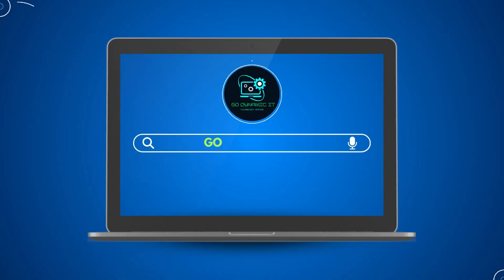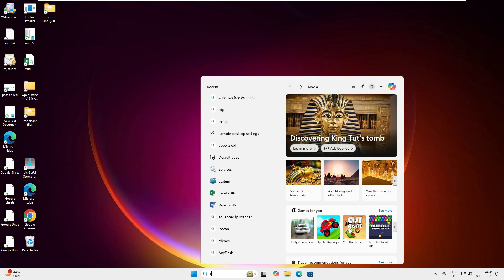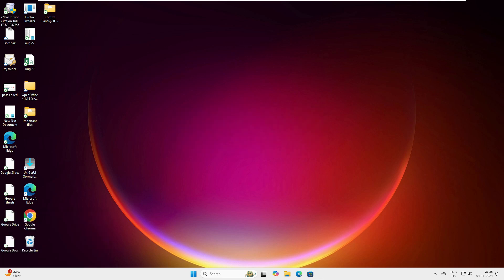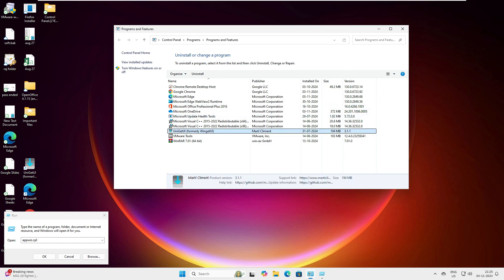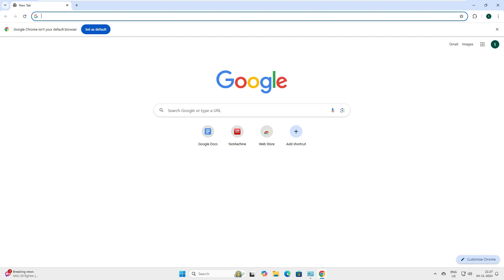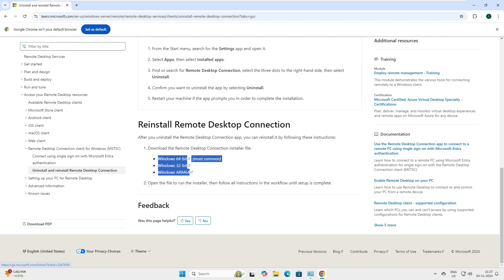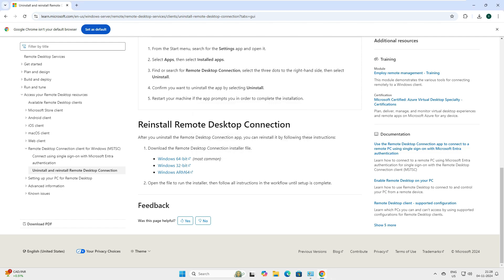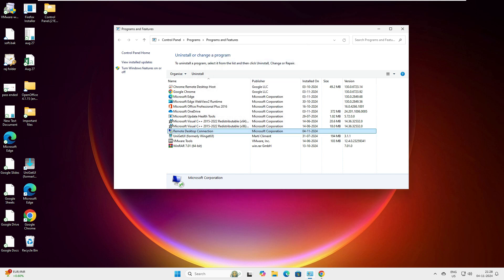Why can't i find remote desktop connection in windows | How to fix remote desktop connection problem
In today’s video, we’re going to tackle the “Remote Desktop Not Found” issue on your Windows machine, which can occur when you try to open RDP or MSTSC. Don’t worry—it's a simple and easy fix. First, we'll identify the root cause of the problem, and then I'll walk you through how to reinstall Remote Desktop (RDP) step by step.

Your Queries-
how to fix remote desktop connection error
remote desktop connection can't connect to the remote computer
remote desktop connection cannot connect to the remote computer
remote desktop connection error
remote desktop not connecting
How To Fix Rdp Not Working On Windows 11 Home
rdp windows 11 home
remote desktop windows 11 home download
remote desktop windows 11 home not working
Why can't i find remote desktop connection in windows
How to fix remote desktop connection problems

My Gears-

Logitec wireless mouse
LG Monitor with 2 HDMI and inbuilt speaker
TVS Gold Prime Wired Keyboard
HP laptop for gaming and editing
DELL laptop for gaming and editing
Active noise cancellation Wired Headphones with Mic